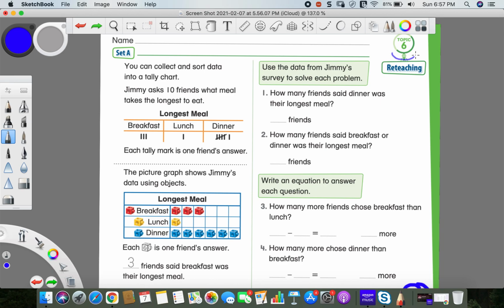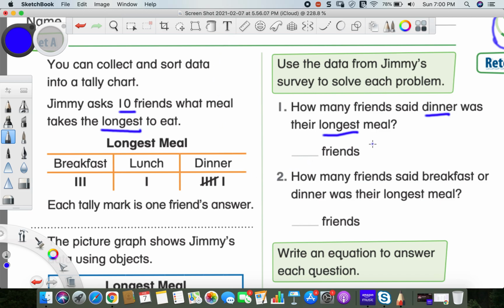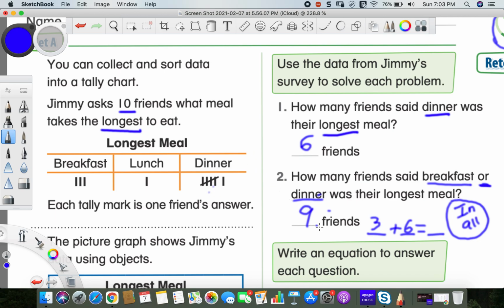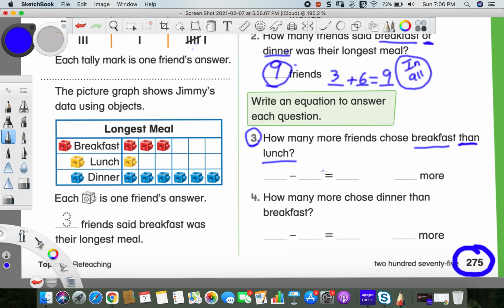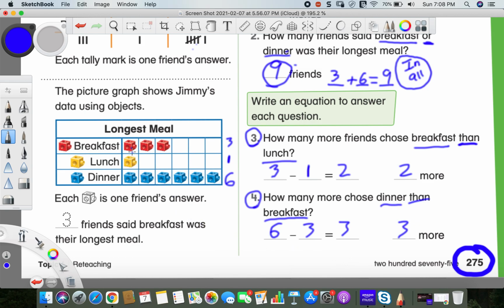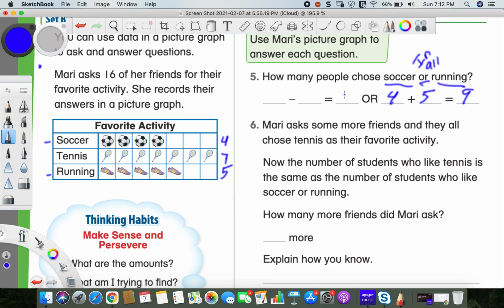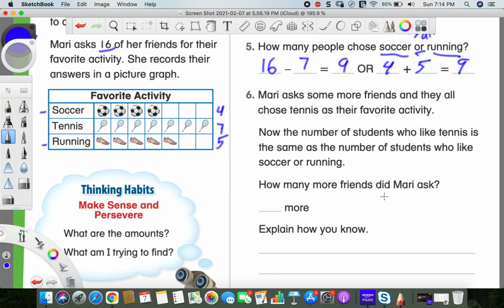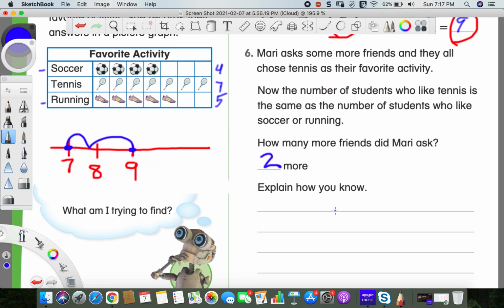Unit 6 Review (Savvas Math)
Grade 1 Savvas Math program. Unit 6 review.